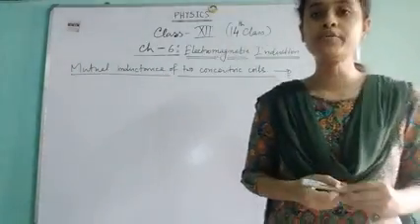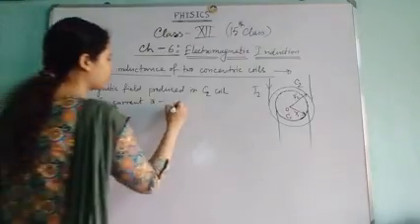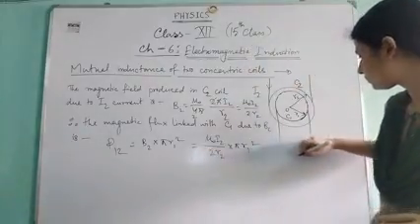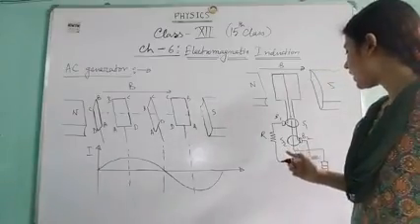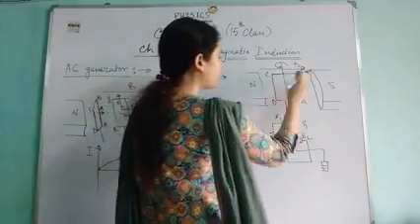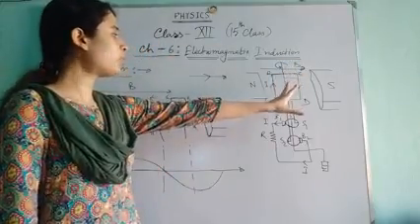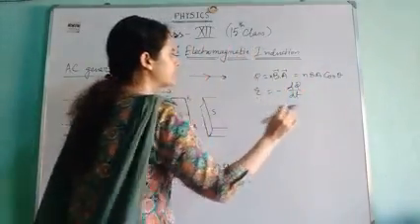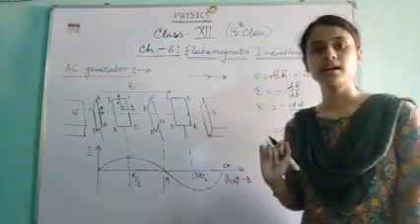Class XII (15th day) Physics Topic: ch:6 - Electromagnetic induction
date: 25.6.20
sub: physics
class:XII (15th day)
ch:6 - Electromagnetic induction
teacher: Ankita Mondal